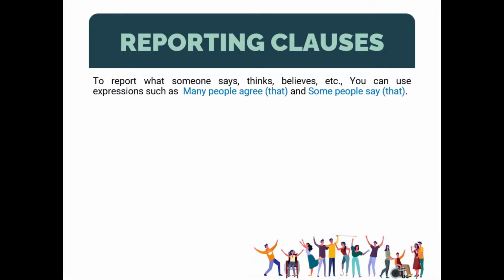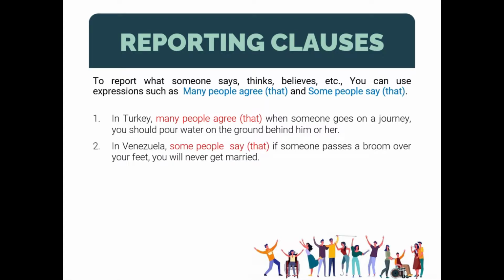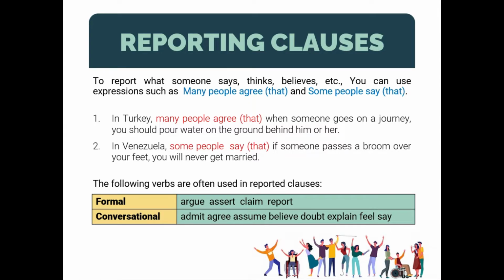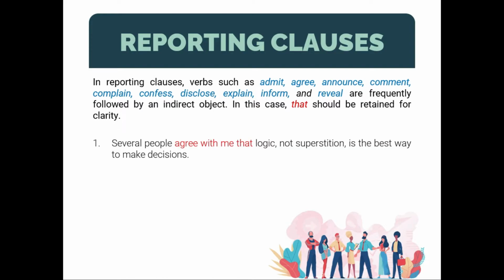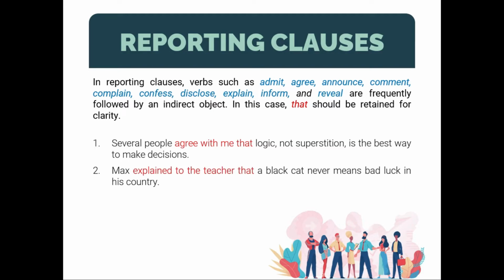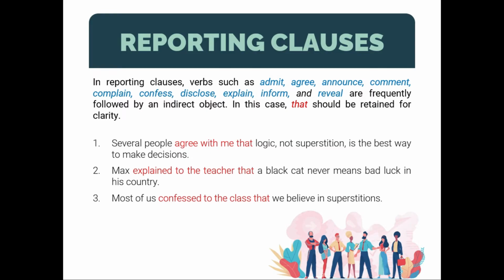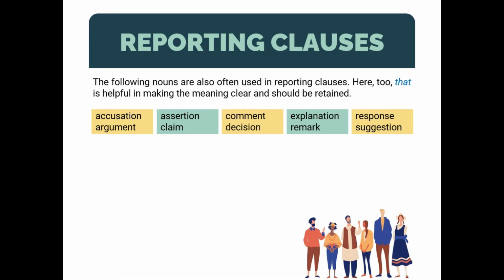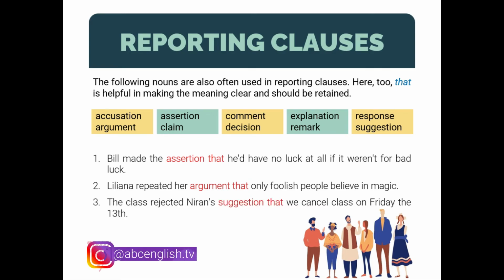Unit 4 A | Reporting clauses | Passages 2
Online grammar resources for teachers and students; Unit 4 "Superstitions and beliefs" -  Reporting clauses; Page 28. - Passages 2 by Jack C. Richards and Chuck Sandy.

Introduction: 00:10
Part 1: 00:35
Part 2: 01:57
Part 3: 02:37